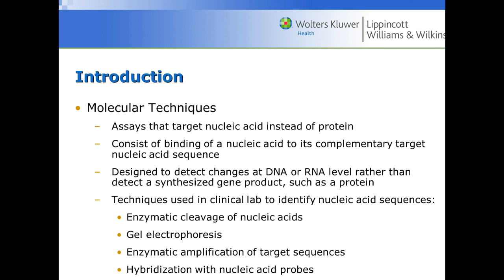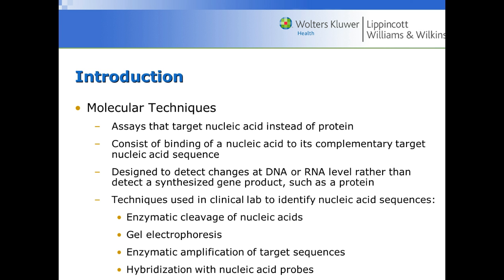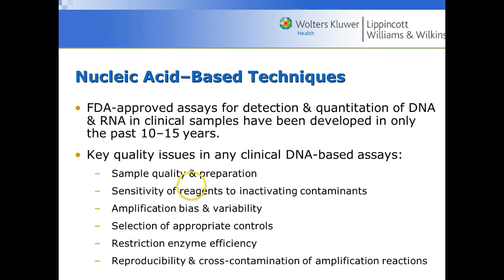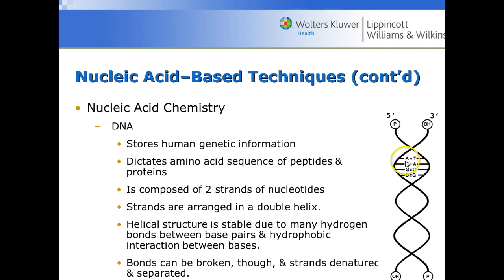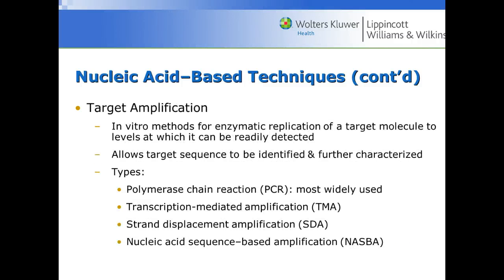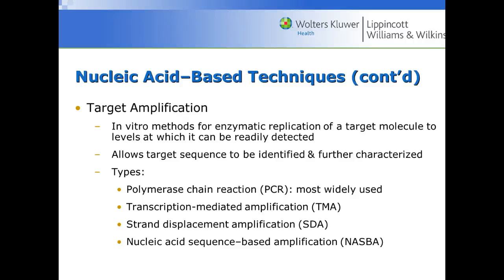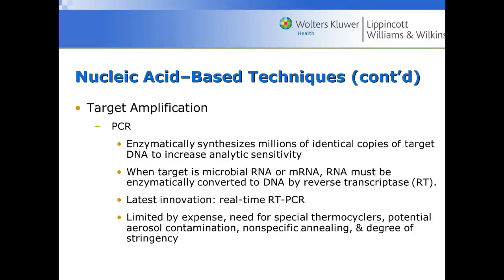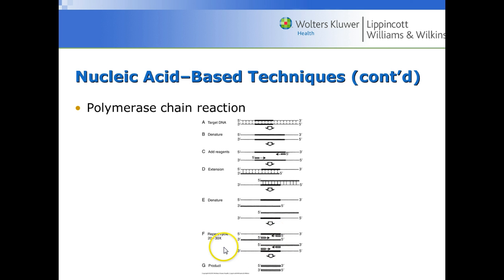Chemistry 1 Module 3: Molecular Diagnostics